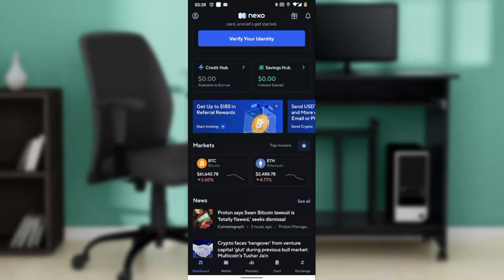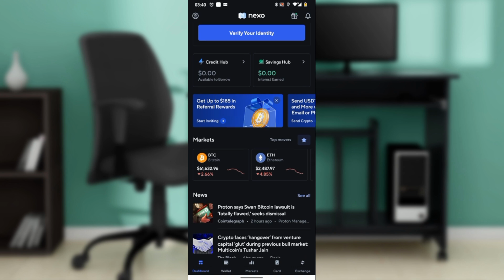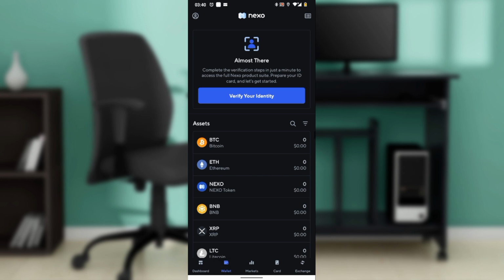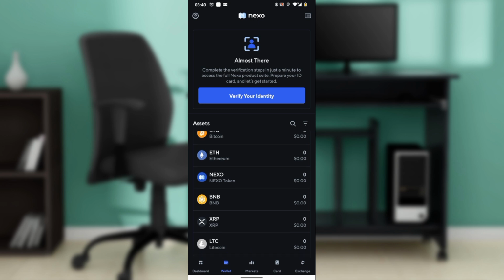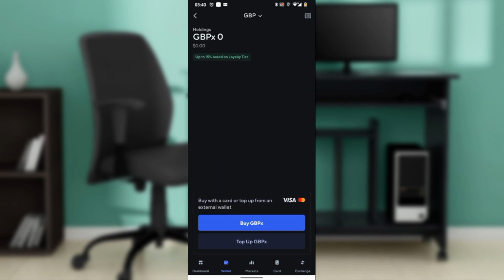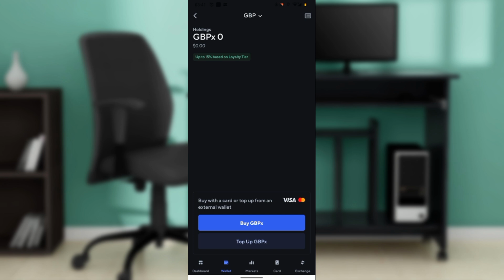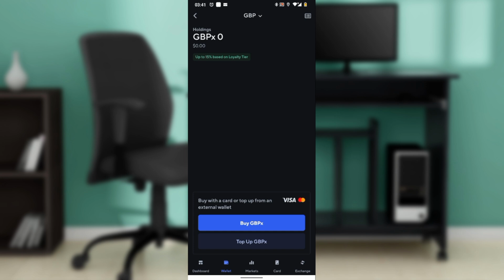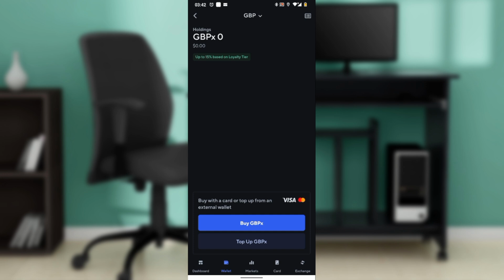How to Withdraw Fiat Money from Nexo (Easiest Way)​​​​​​​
In this video I will show you How to Withdraw Fiat Money from Nexo. It would be good if you watch the video until the end so that you don't miss important steps.